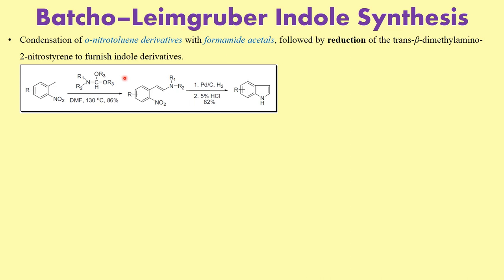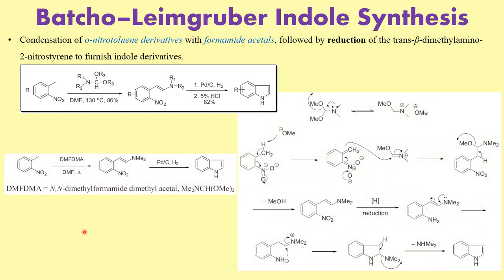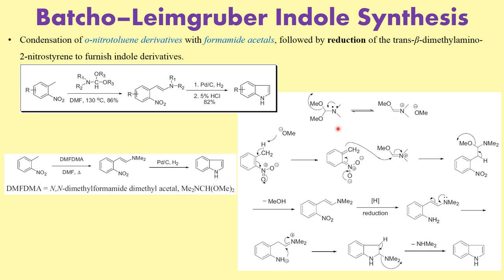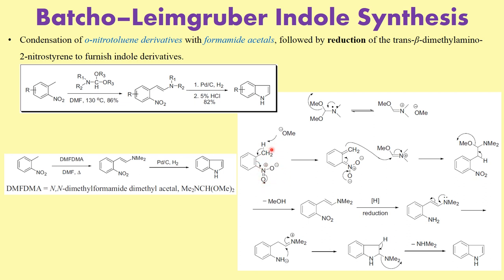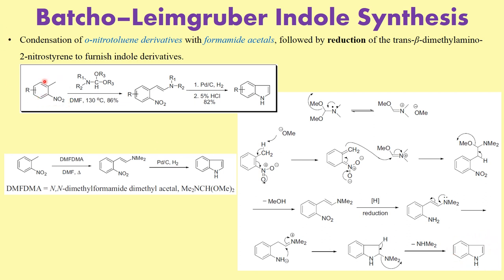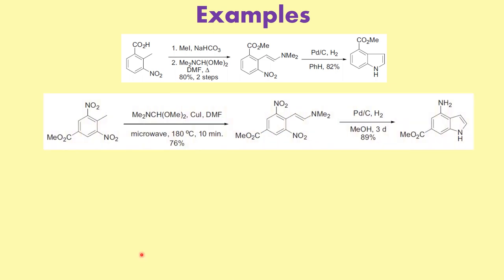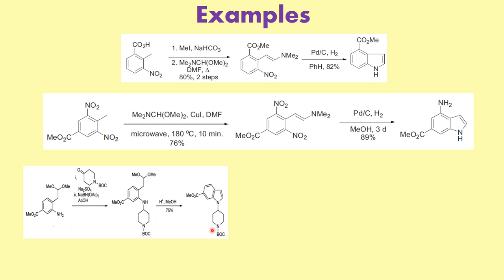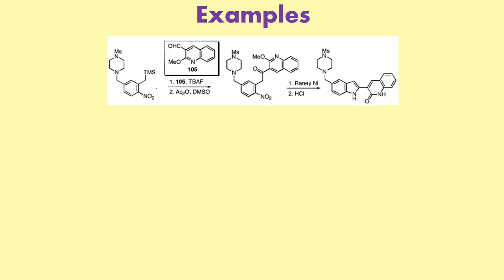Batcho–Leimgruber Indole Synthesis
In this video, I have discussed about the Batcho–Leimgruber Indole Synthesis.

Here is the link to join telegram group. Send in your questions